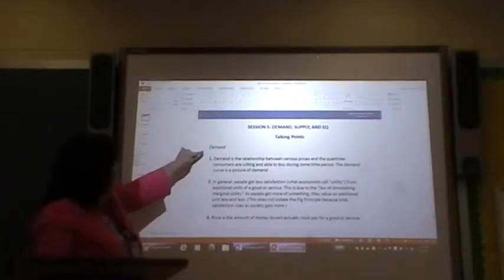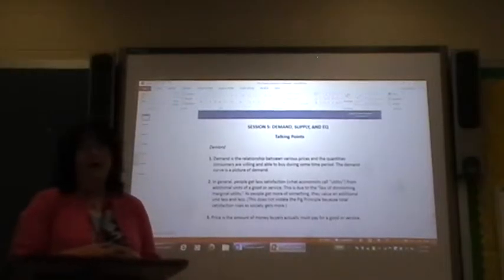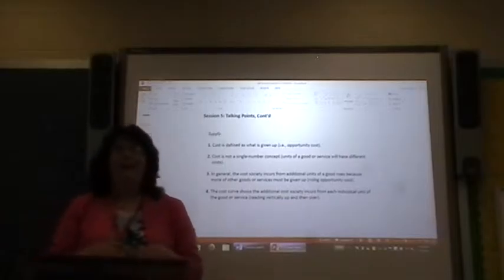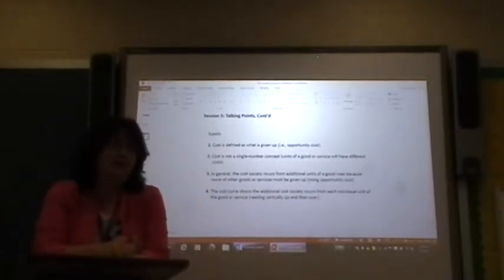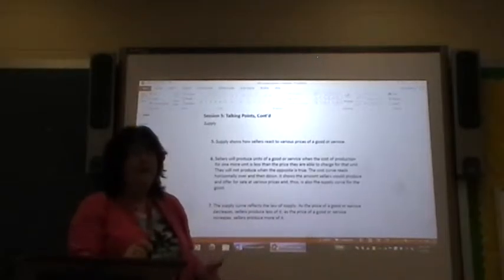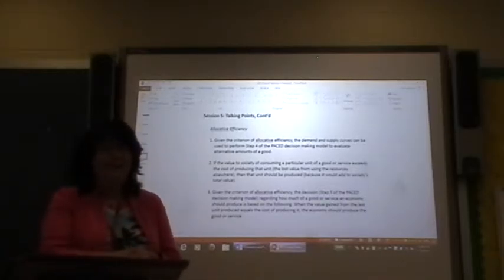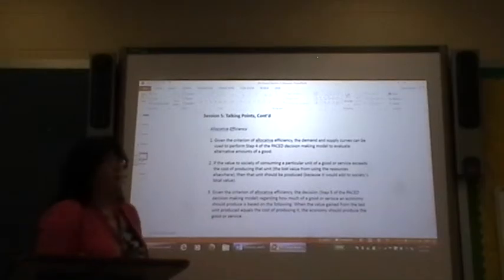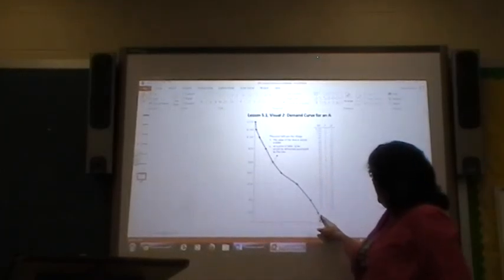Supply, Demand lecture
Lecture on demand power point . explore the laws of supply and demand. EF3 a. on your student outline.